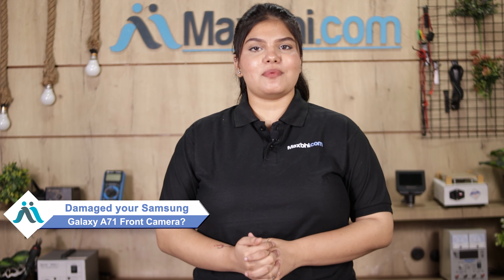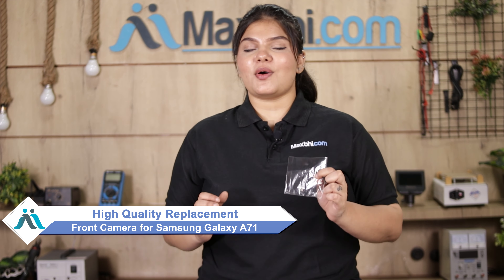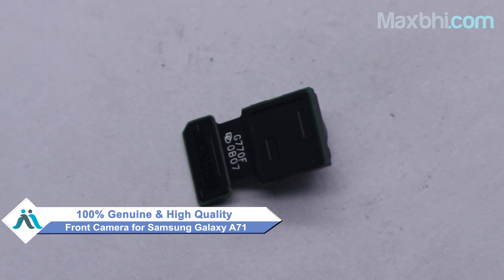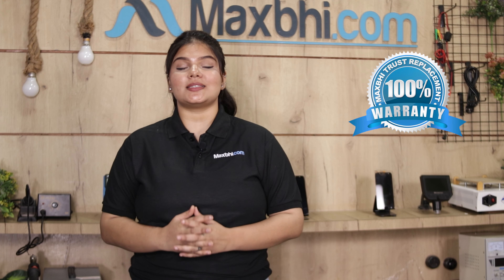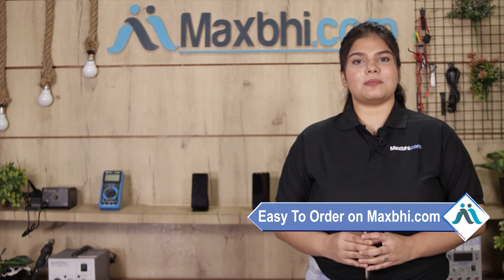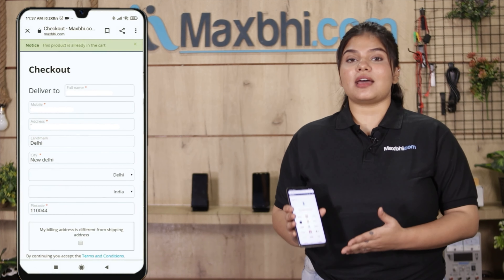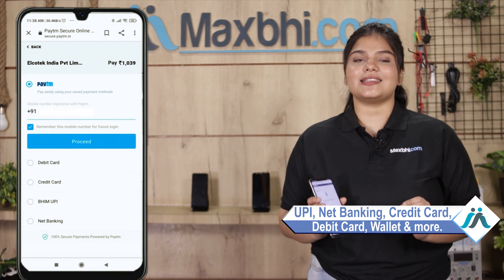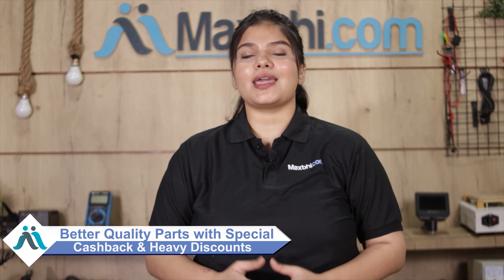Buy Samsung Galaxy A71 Front Camera, Free Delivery High Quality Best Price Maxbhi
Damaged Front Camera in your Samsung Galaxy A71? The replacement Front Camera for Samsung Galaxy A71 comes with replacement warranty and the shipping is done in secured packing to make sure you get the product in perfect shape.